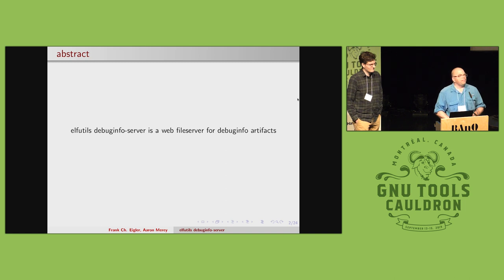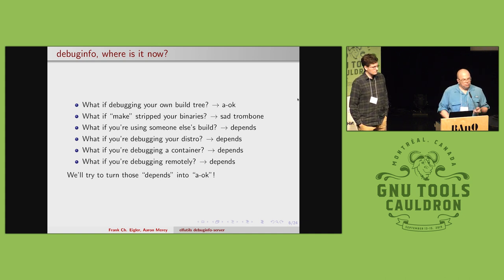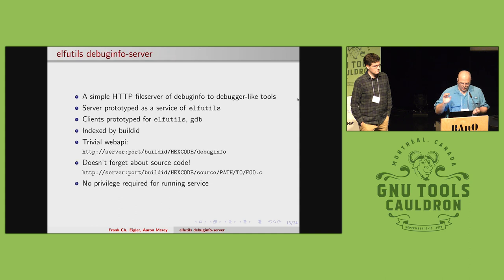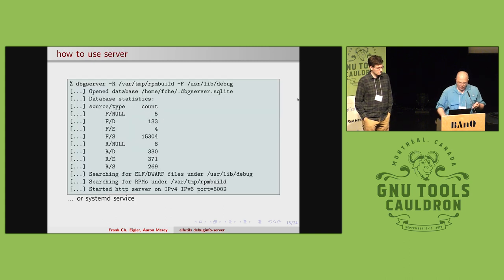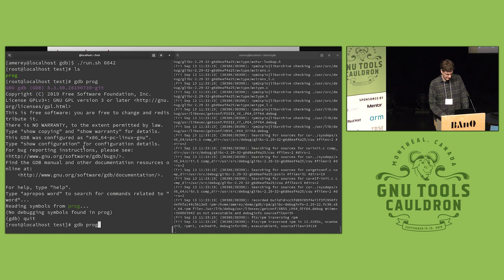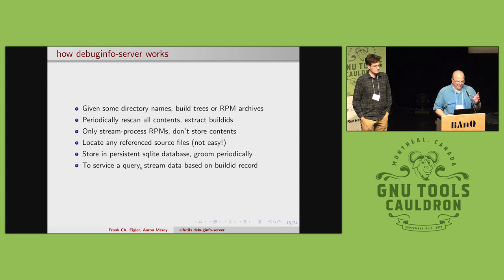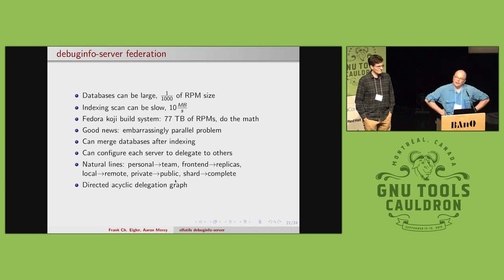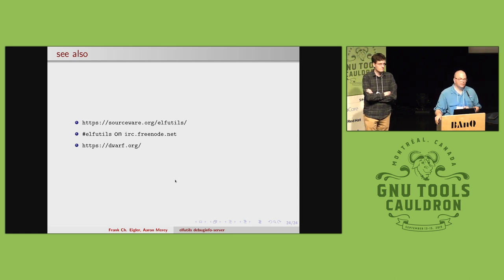elfutils debuginfo-server - GNU Tools Cauldron 2019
Presented by Frank Ch. Eigler and Aaron Merey at GNU Tools Cauldron 2019